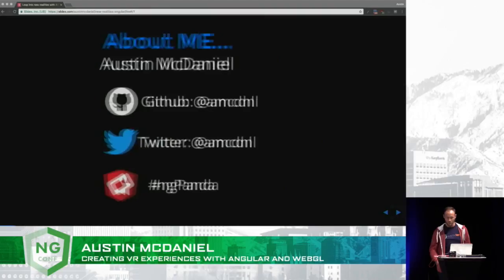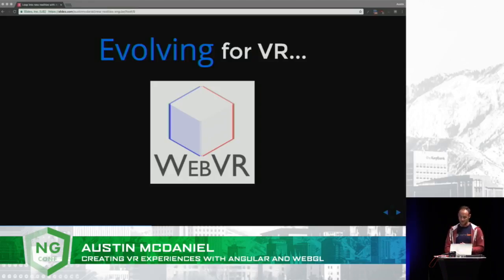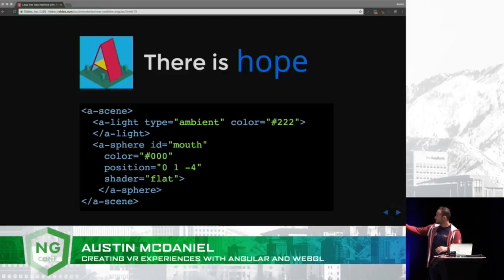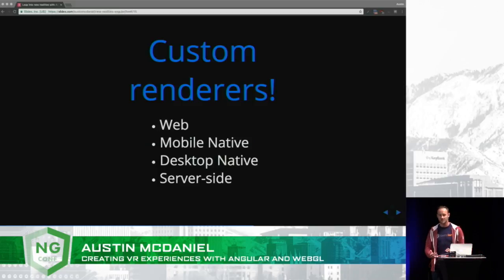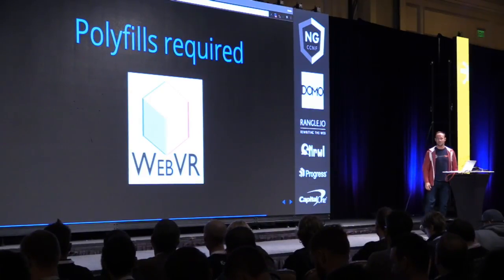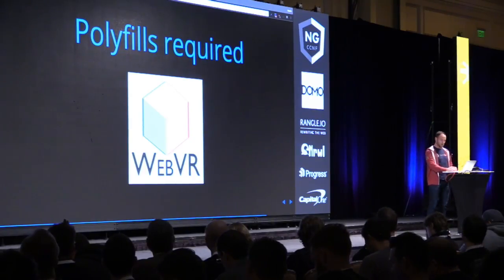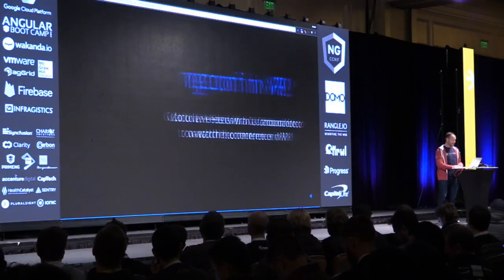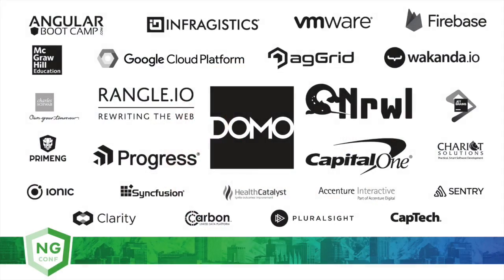Creating VR Experiences with Angular and WebGL - AUSTIN MCDANIEL